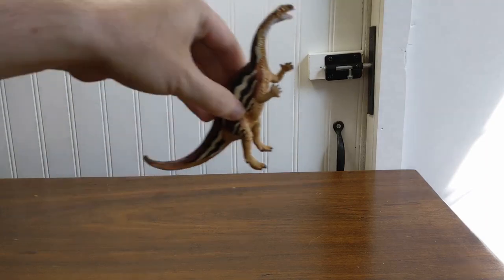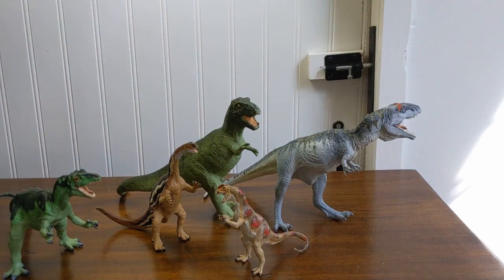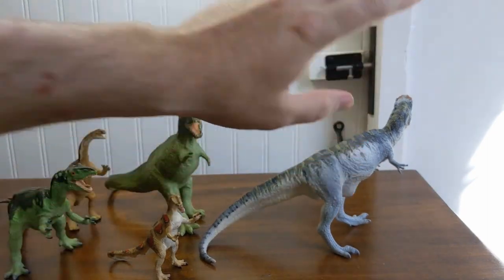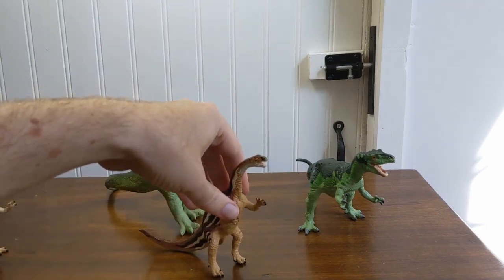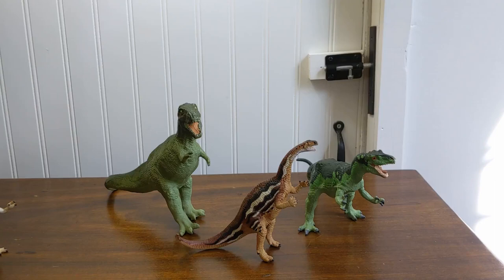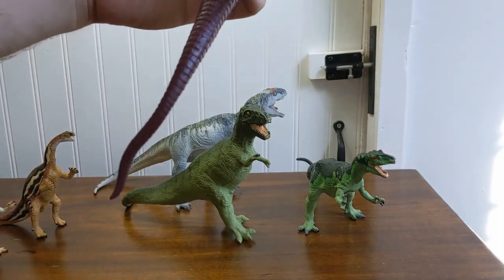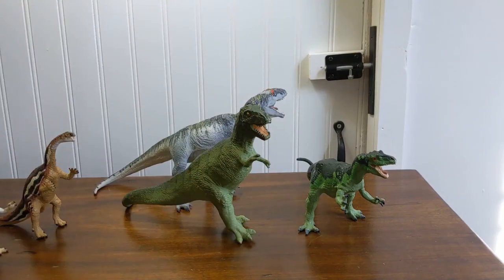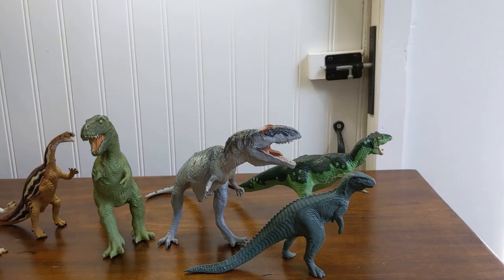Let's Talk About Tripods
Lots of Carnegie Collection dinosaur figures, not to mention theropod models in other toy lines, use a tripod stance with the tail touching the ground to help the figure stand up. Do tripods make figures inaccurate? Or are they just over-used? Let's take a look...

References:

Mallison, H. (2010). The digital Plateosaurus I: body mass, mass distribution, and posture assessed using CAD and CAE on a digitally mounted complete skeleton. Palaeontologia Electronica, 13(2), 8A.

Mallison, H. (2010). The digital Plateosaurus II: an assessment of the range of motion of the limbs and vertebral column and of previous reconstructions using a digital skeletal mount. Acta Palaeontologica Polonica, 55(3), 433-459.

Newman, B. H. (1970). Stance and gait in the flesh-eating dinosaur Tyrannosaurus. Biological Journal of the Linnean Society, 2(2), 119-123.